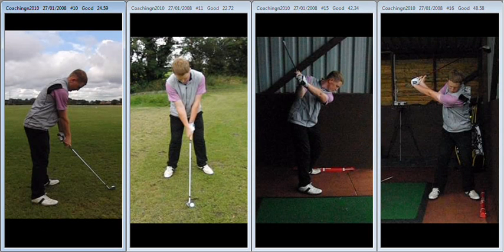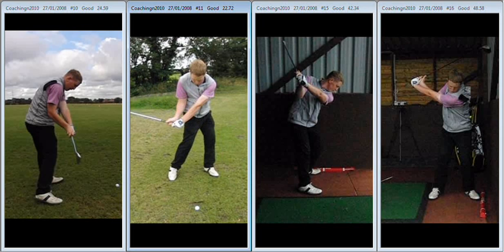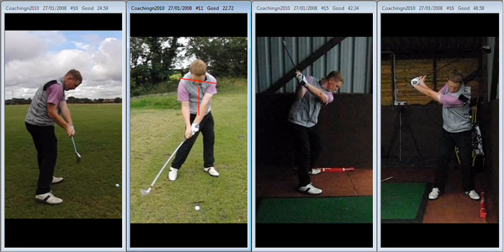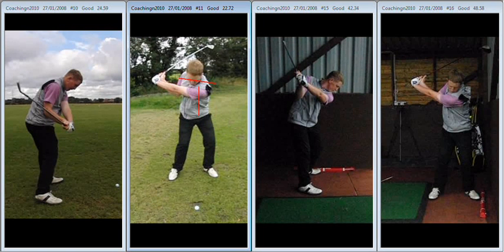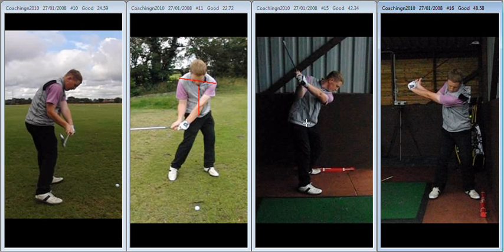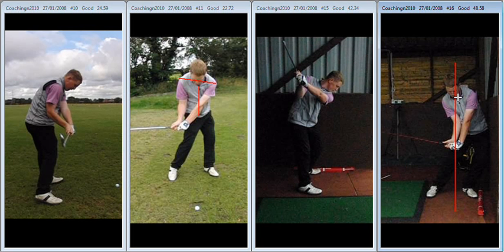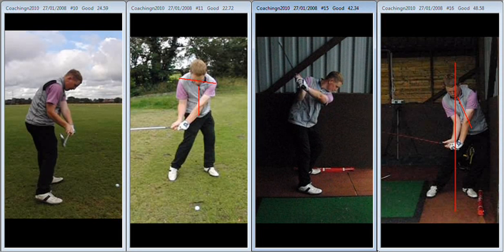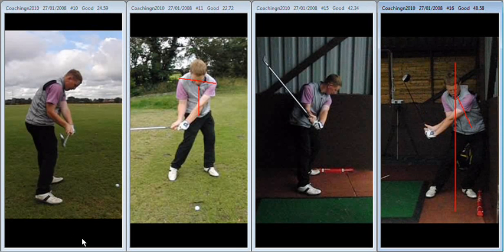Dave Ianson 16th August 2011